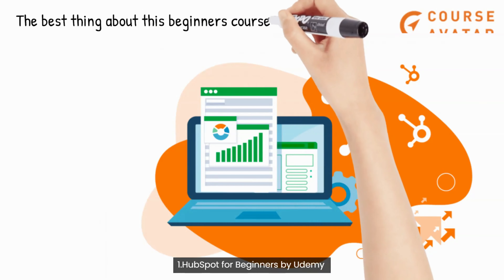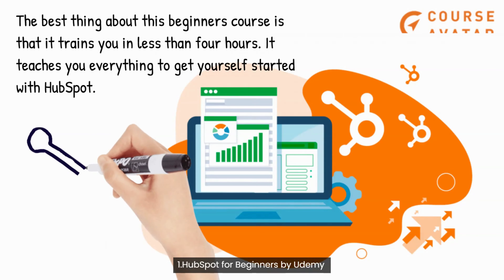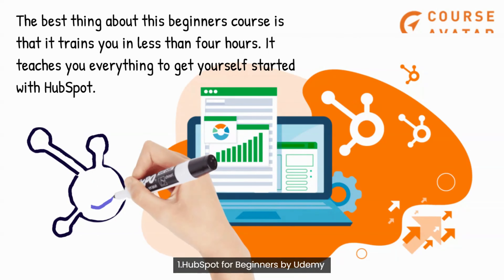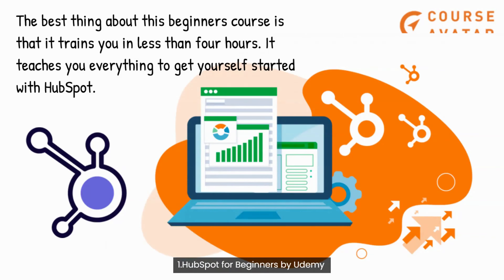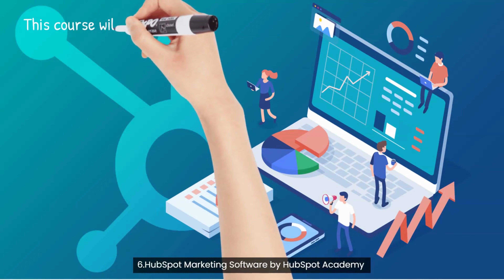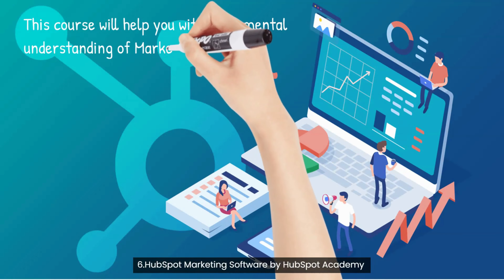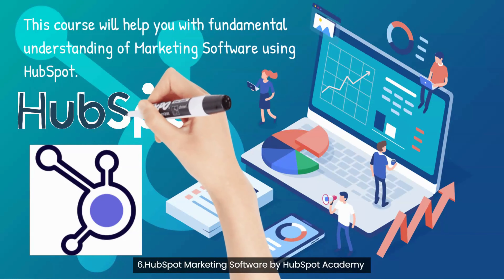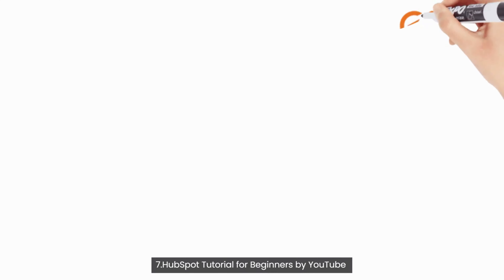7 Best HubSpot Courses Online (Free+ Paid) in 2024 🎓| CourseAvatar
7 Best HubSpot Courses Online (Free+ Paid) | CourseAvatar

Are you looking to take your marketing and sales skills to the next level? Our HubSpot Courses Online can help you learn everything you need to know about inbound marketing, sales, and customer service.

4. Learn HubSpot CRM from Scratch by Udemy